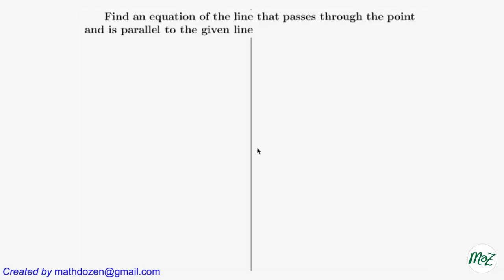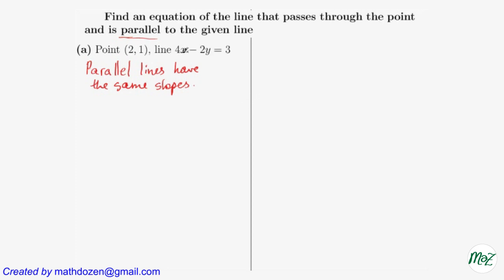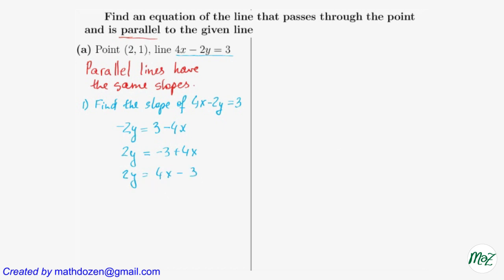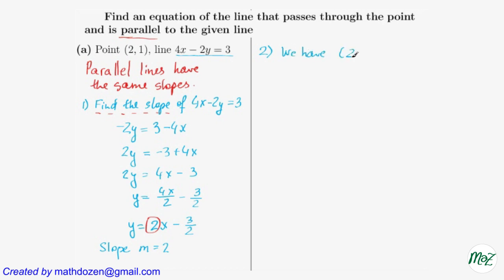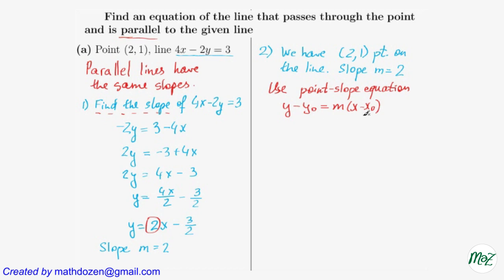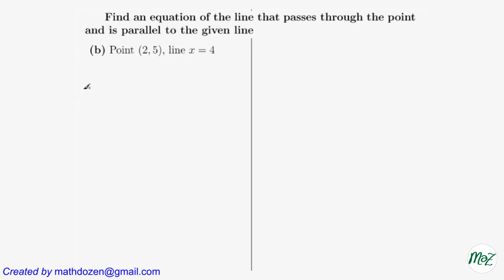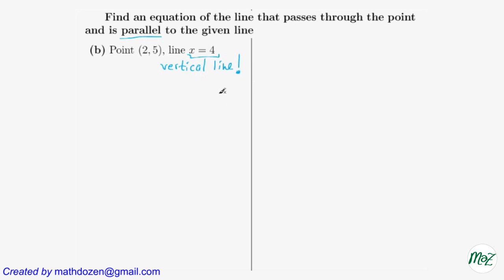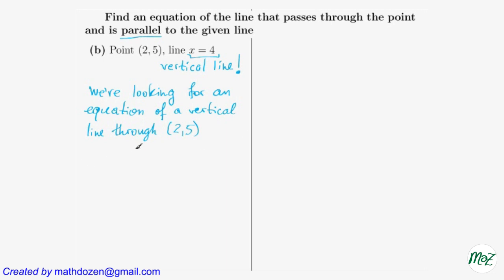How to Find an Equation of a Line Parallel to the Given Line - p1 (Elementary Algebra)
We solve a few examples that show how to find an equation of a line that is parallel to the given line. Examples include slant and vertical lines.